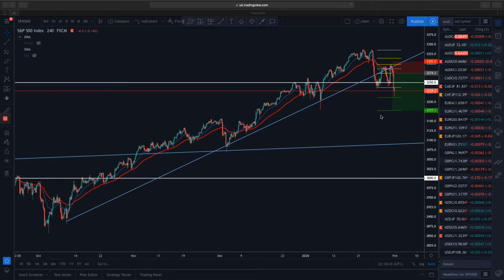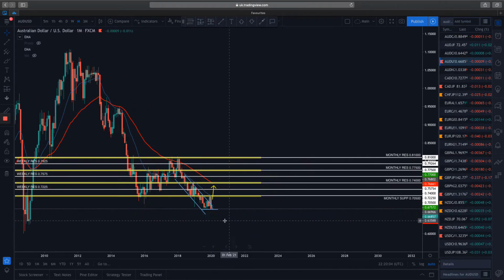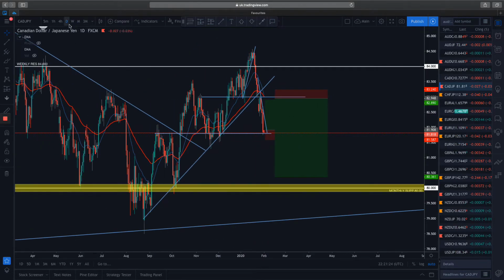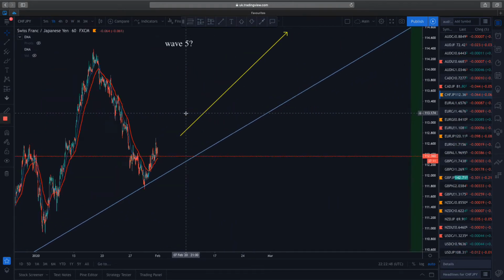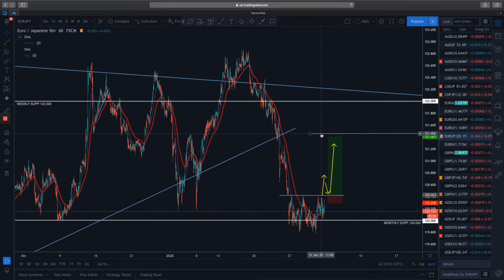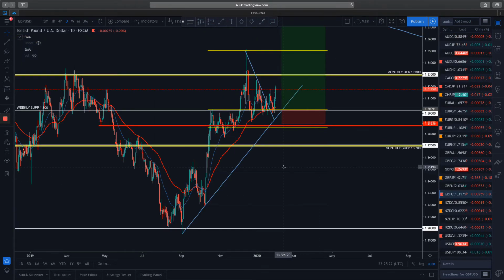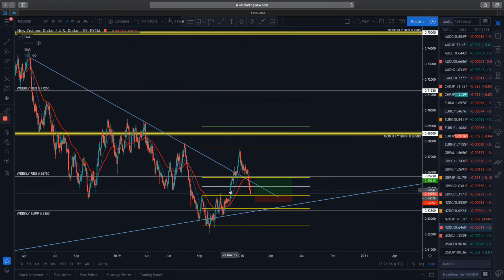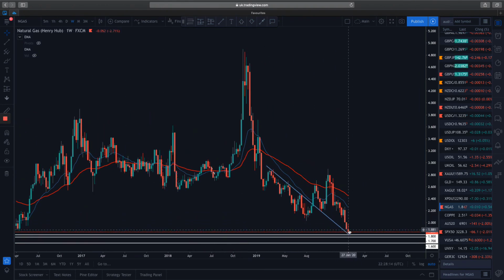02/02/20 Weekly watchlist - TRADE FOREX ANALYSIS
Forex and commodities trader, based in the UK.

Thanks

Charlie